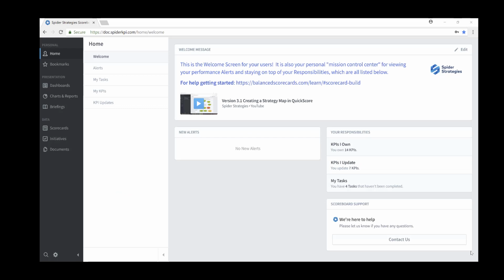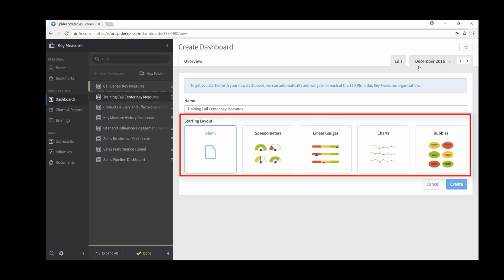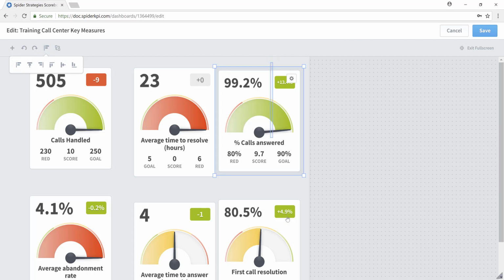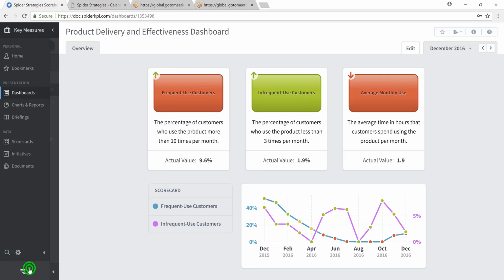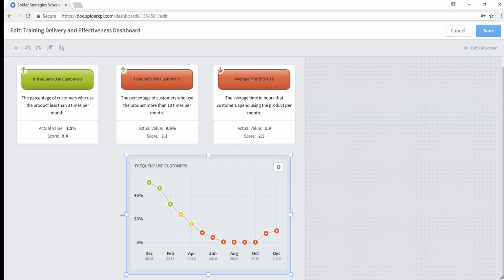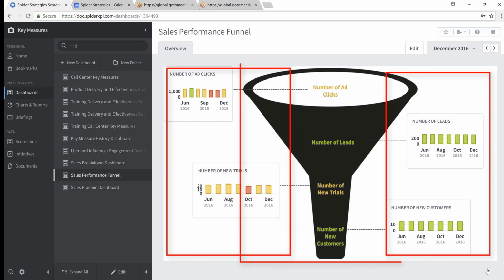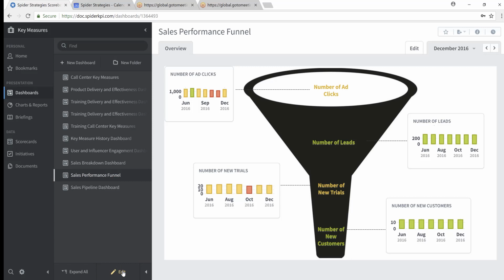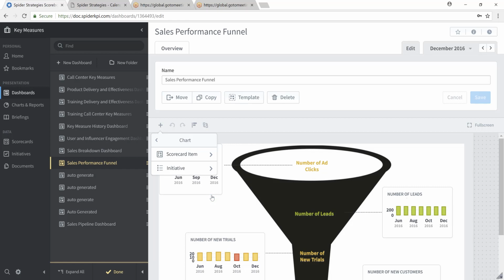Scoreboard: Creating Dashboards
You'll learn how to quickly create dashboards in Scoreboard. First we walk you through the process of manually creating dashboards, and then we cover how to auto-generate them.